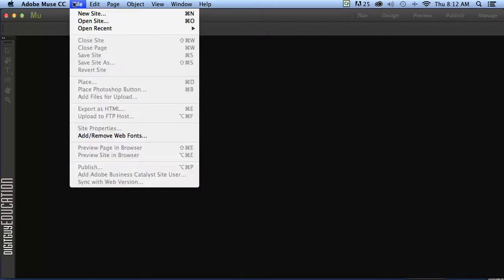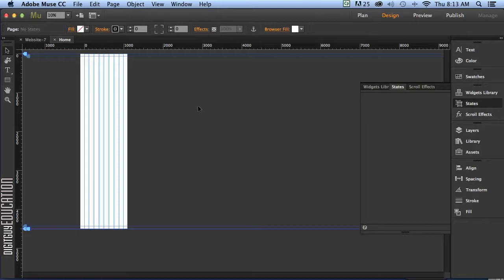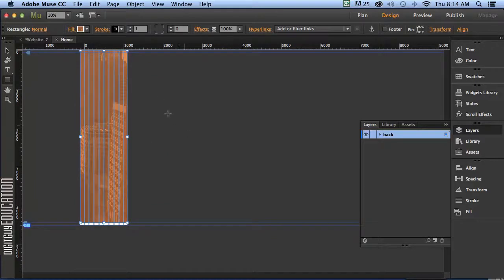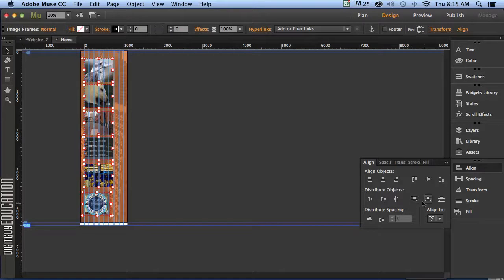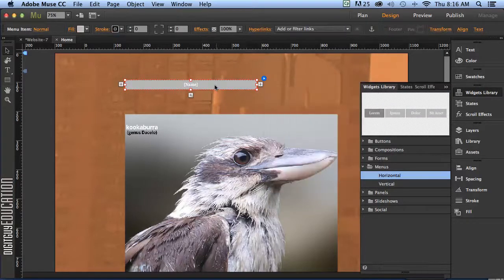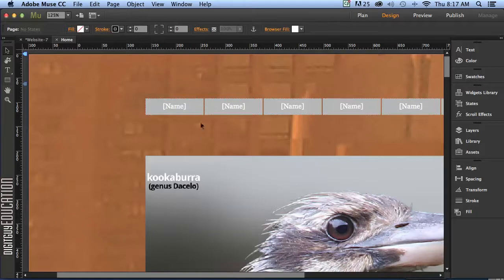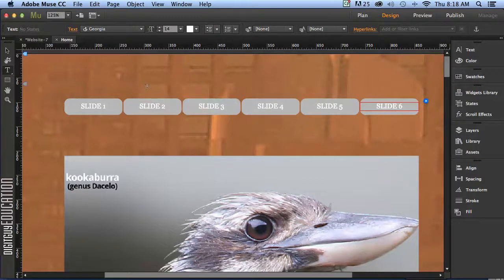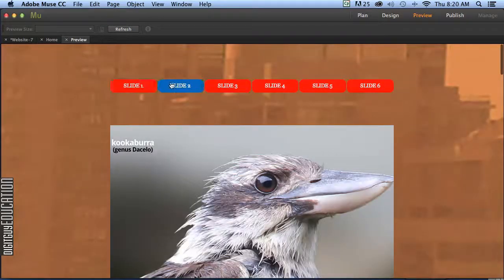Muse Techniques Desktop Menu driven scroll Part 1 set up and menus